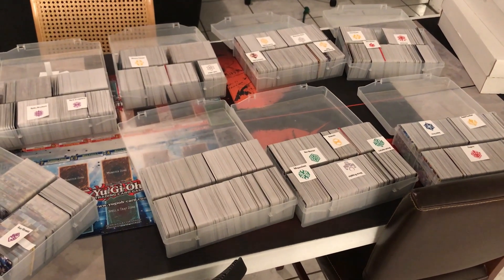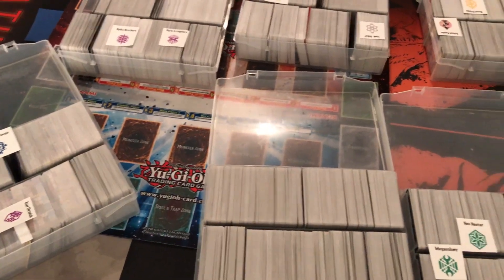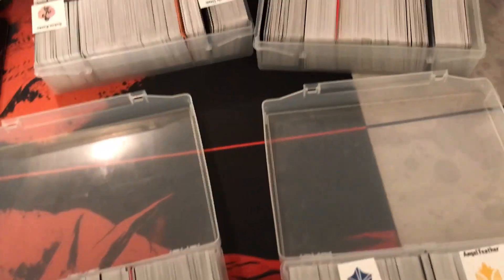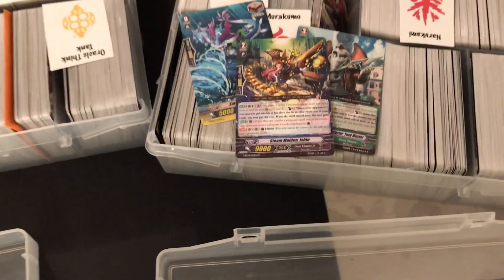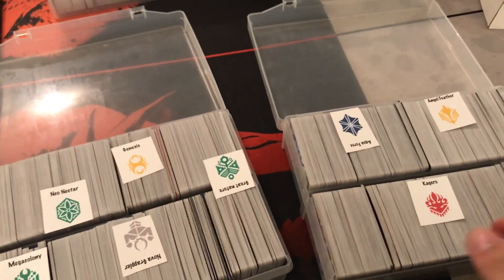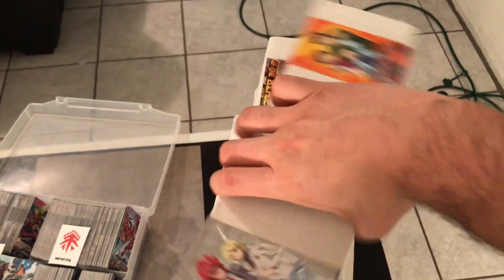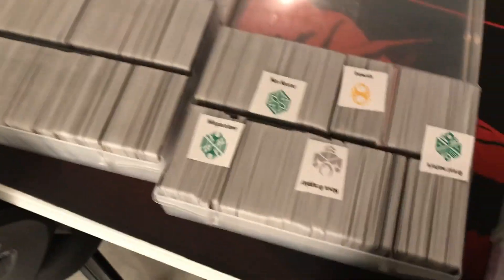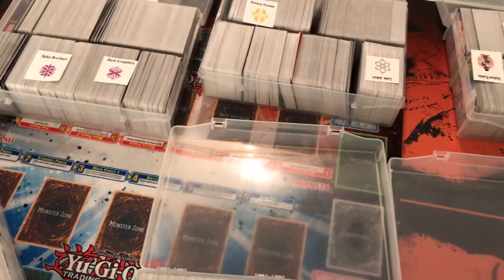I Have Too Many Vanguard Commons!